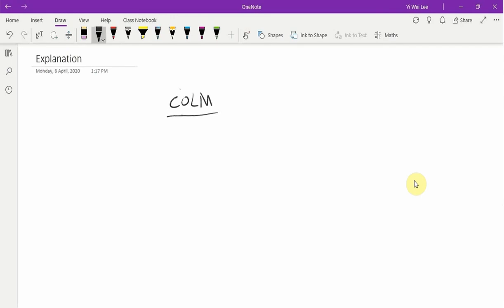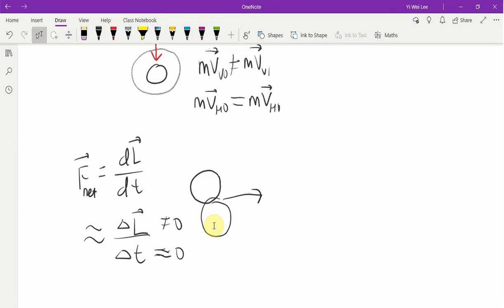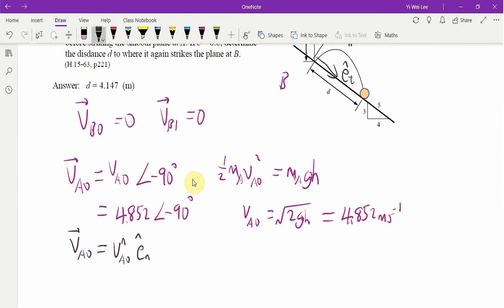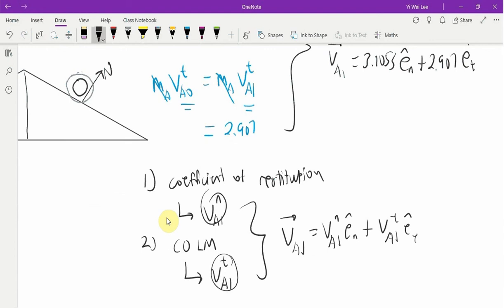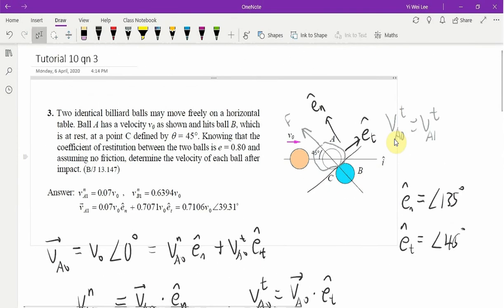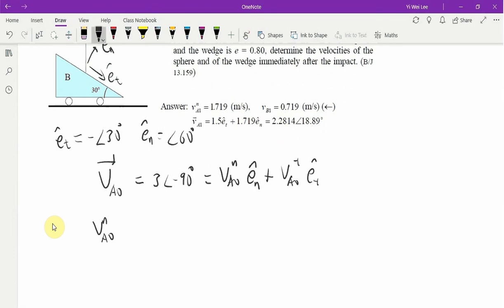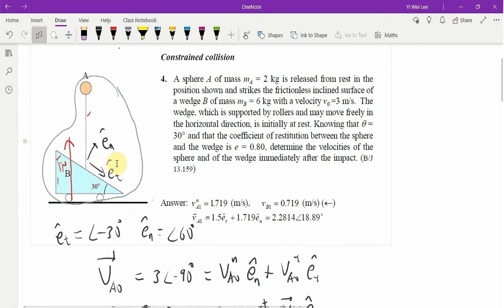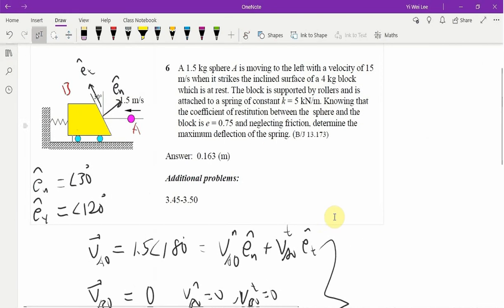Dynamics PTP: Lesson 10 - Collision